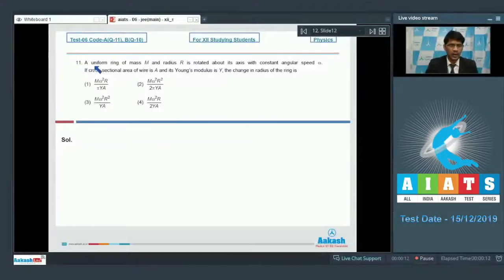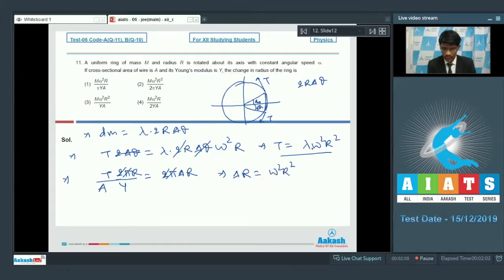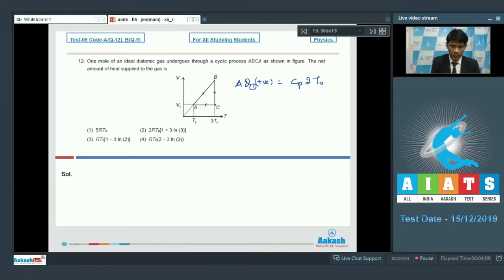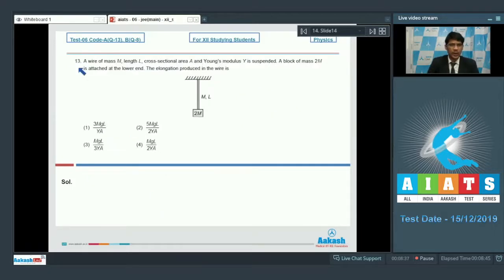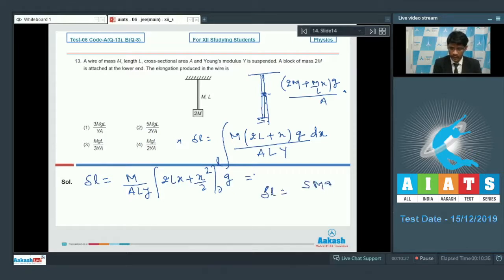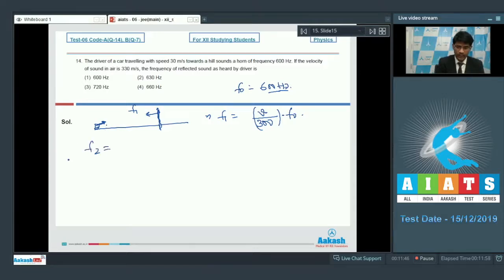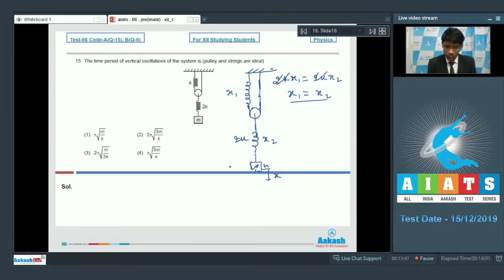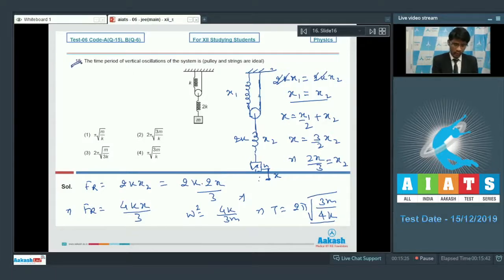AIATS TEST 06 Code A B For XII Studying Students PHYSICS JEE Main 2020 Q11 to 15